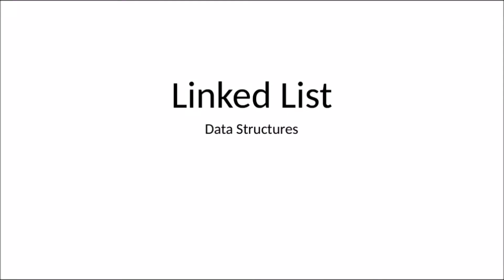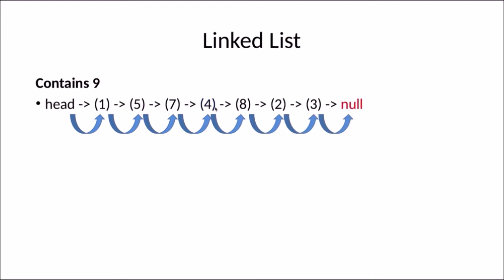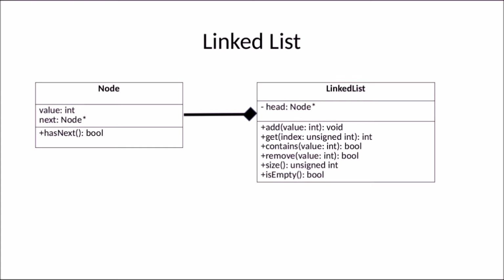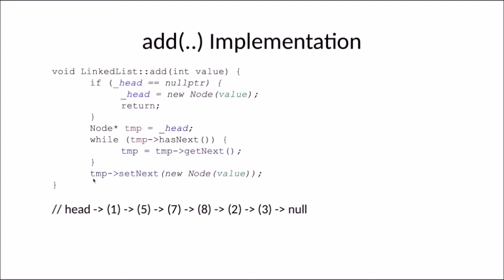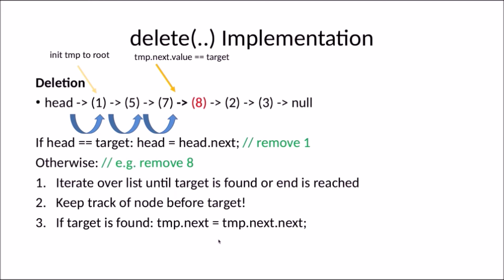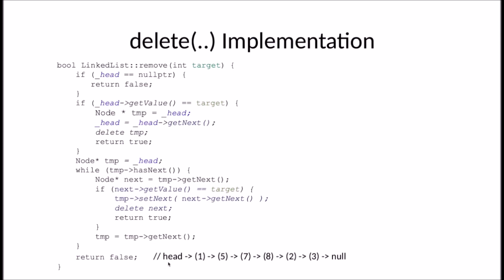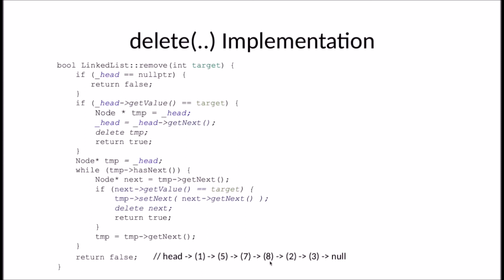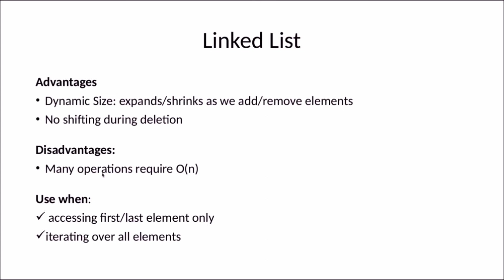Data Structures: What is a Linked List?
This video explains what a linked list is. It shows how to add a node to a linked list, how to check if a value is contained/exists in a linked list and how to remove a node from a linked list. It also explains the performance in terms of time complexity in Big-O notation. The illustrations use C++ as reference.